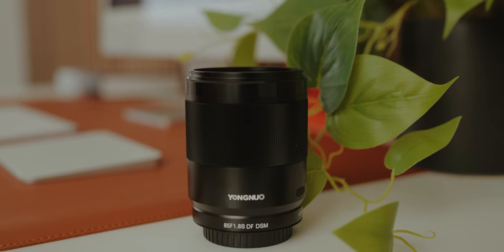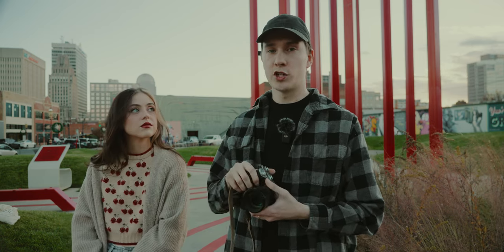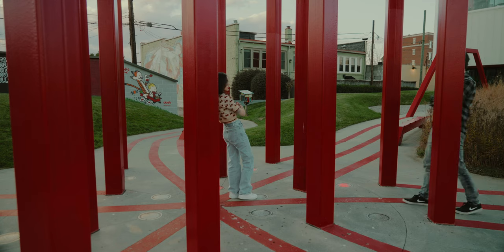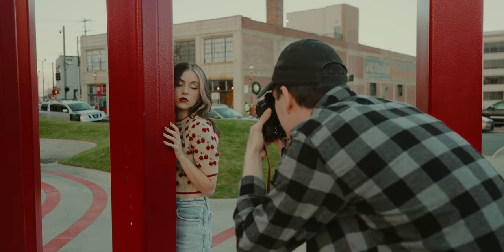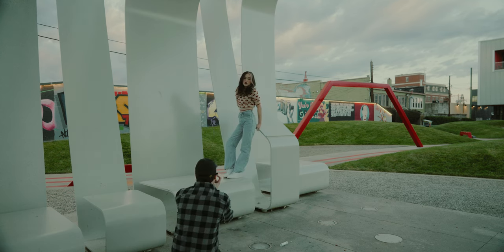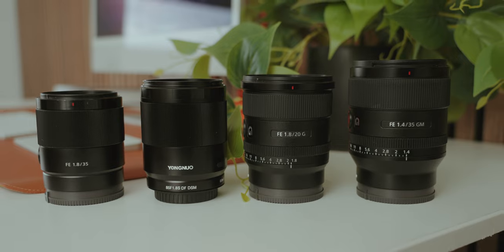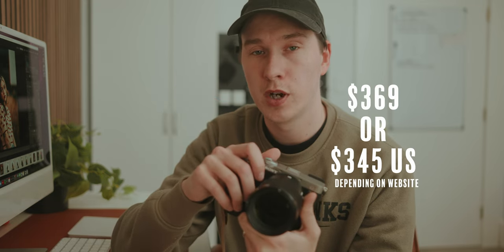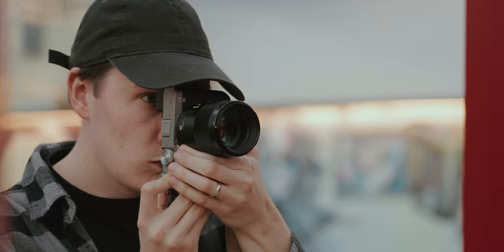The Best Budget 85mm f/1.8 Sony Lens - Yongnuo 85mm 1.8S DF DSM Review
My Lightroom Preset Pack "CREATIVE ESSENTIALS" is available now!

Photography gear:
Sony A7CR
Sony 24mm 2.8 G lens (My everyday carry)
Best Zoom Lens
My camera bag

My Youtube filmmaking gear:
Sony 24-105 F4 Lens
Sony 20mm 1.8 (Best vlogging lens)
Sony 35mm 1.4 GM (my favorite lens)
PM Polar Pro VND Mist
RODE Wireless Go

CHAPTERS:
0:00 - Intro
0:52 - Portrait Photoshoot
4:09 - Review